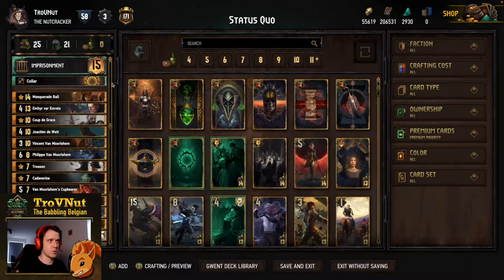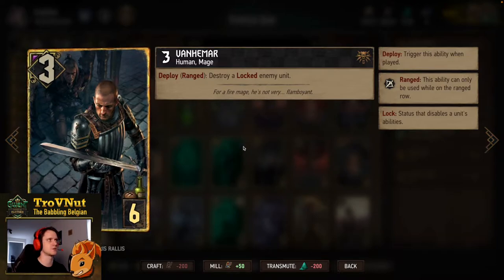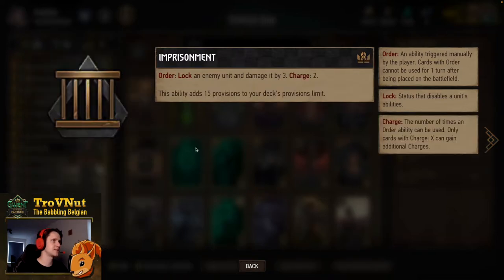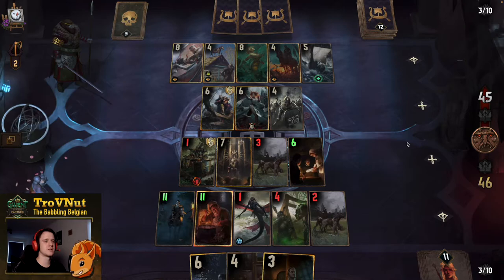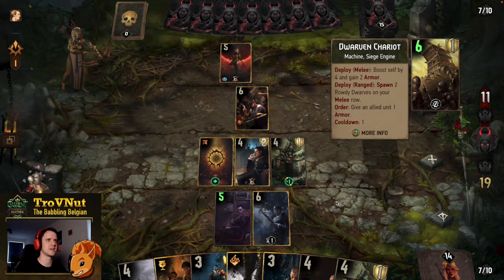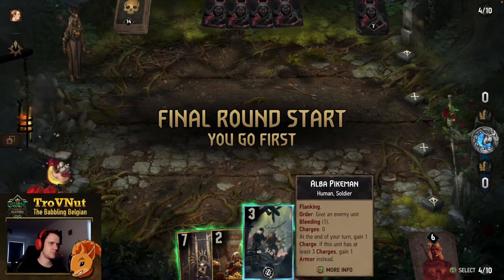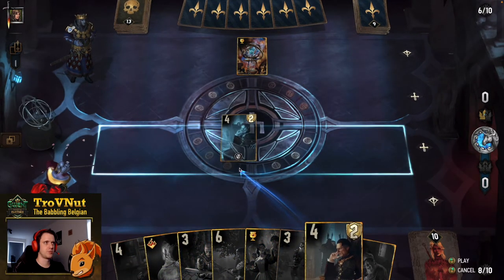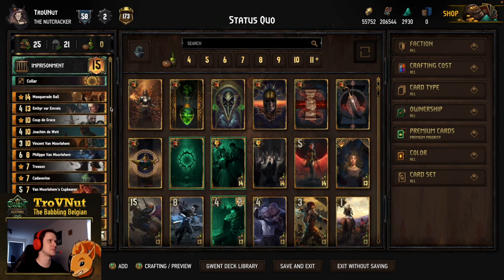Gwent | STATUS QUO [NG Emhyr's Masquerade Ball deck guide] - GwentEdge - Guide and gameplay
So uh, this is awkward. Never thought I would be making a deck guide for an NG Ball deck but here we are. This deck is so much fun though, tossing around statuses and moving them around makes this more strategic than you would think.
The deck may be called Status Quo but what you'll mostly be getting are wins!

0:00 Intro
0:25 Deck overview
11:08 Versus SK Onslaught Nekker
18:49 Versus ST Renfri Hand Boosting
28:09 Versus NR Cintrian Spam
36:39 Outro